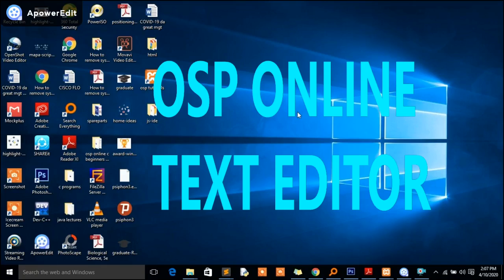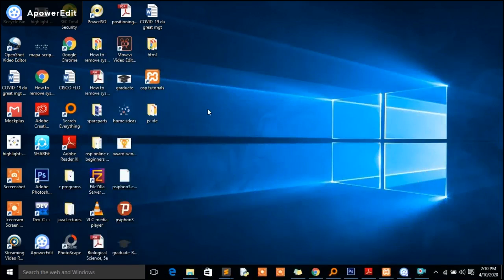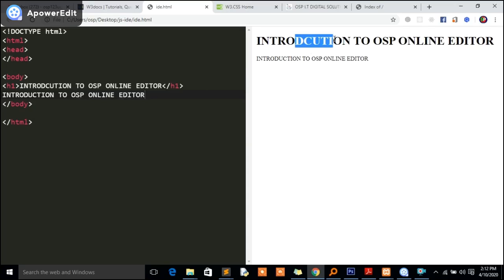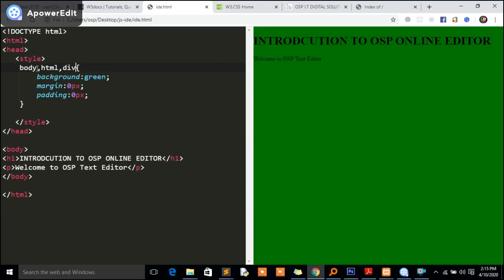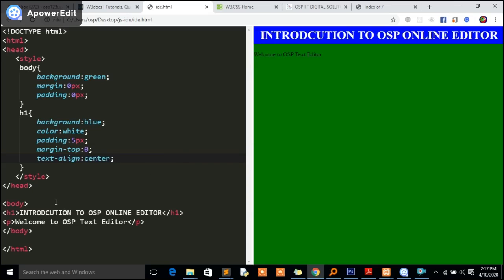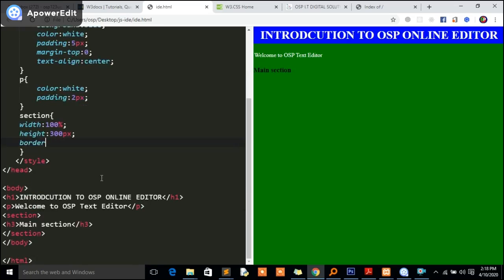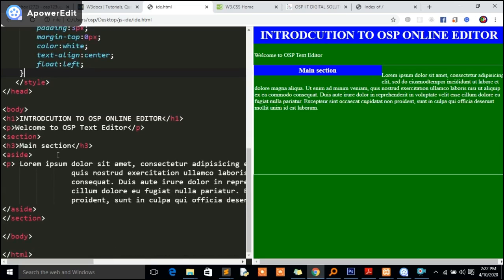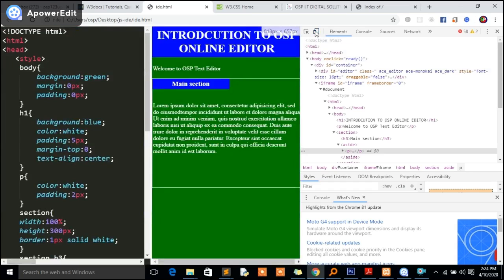osp online text editor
online text editor by osp pro, this text editor is just like sublime text editor, nice and simple to use,
i used Javascript without any library on time of development, with ace.js online cdn files.
For source courses,